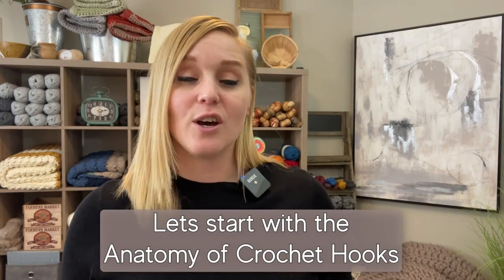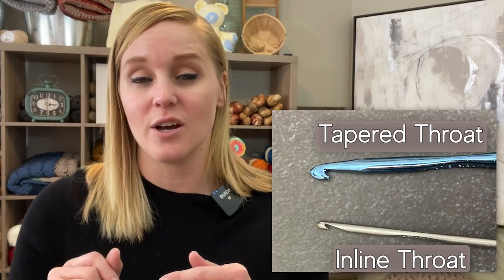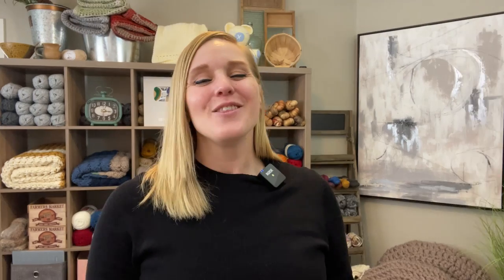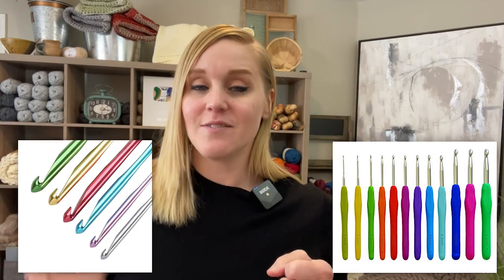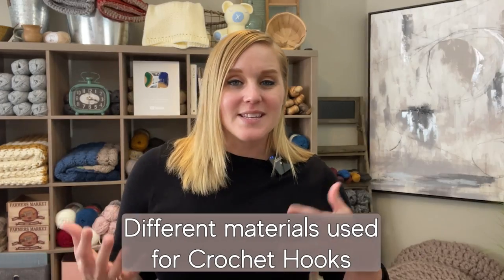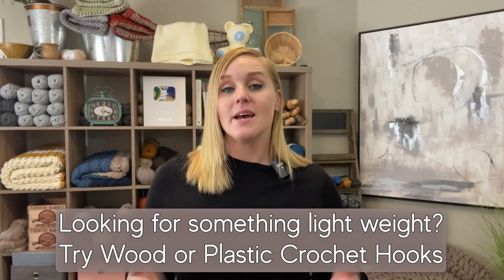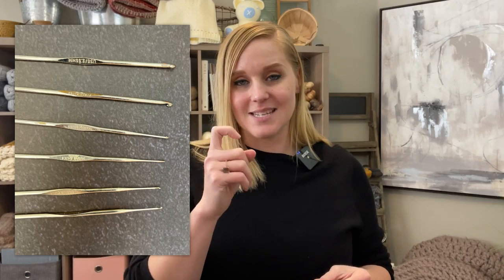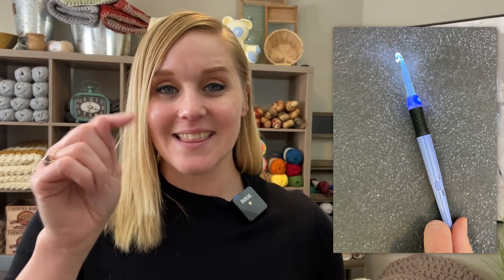Choosing Crochet Hooks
Let's talk about crochet hooks!  Different types, sizes, what they are made of and what other options are available if you would like to try something different.

🧶 Materials 🧶
• Bates Crochet Hooks
• Boye Crochet Hooks
• Clover Crochet Hooks
• Furls Crochet Hooks
• Knook Crochet Hook
• Tunisian Crochet Hook
• Broomstick Crochet Tool